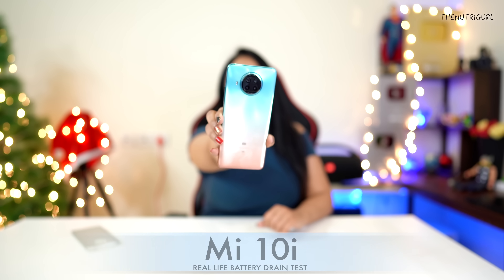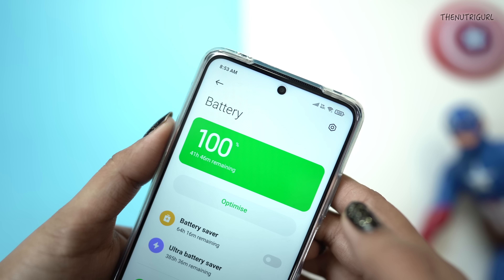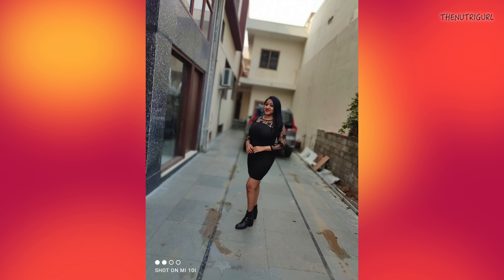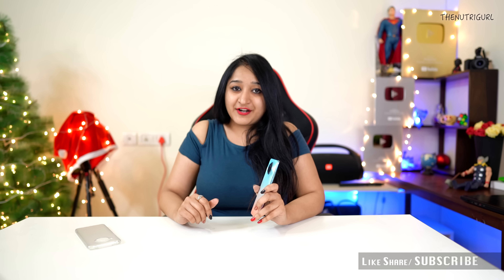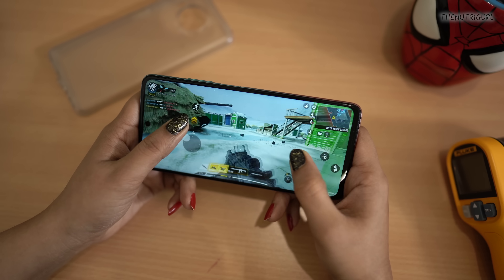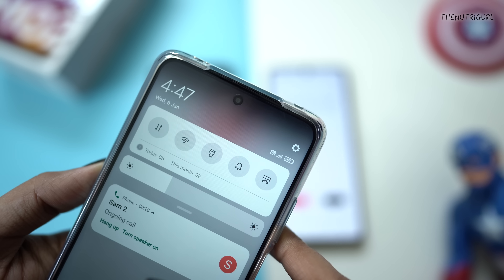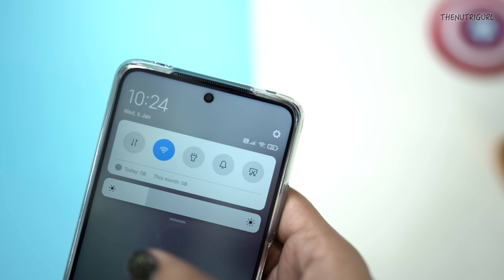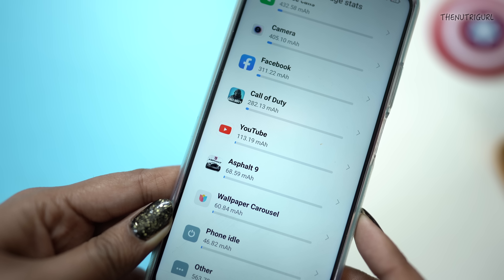Mi 10i - Battery Drain Test (1 Day Heavy Use)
Specs -
Processor - Snapdragon 750G
RAM - 6/8 GB
Internal Memory - 64/128 GB
Display  6.67"FHD+
Rear Camera - 108 + 8 + 2 + 2 MP
Dimension -  165.8 x 76.8 x 9
weight -  214g
Price -
6/64GB - Rs.20,999/-